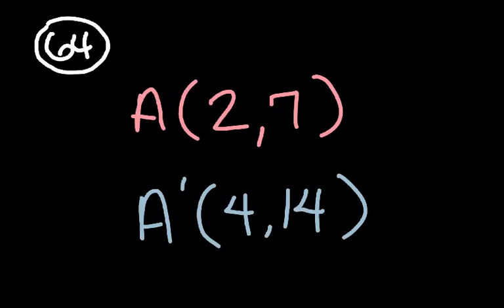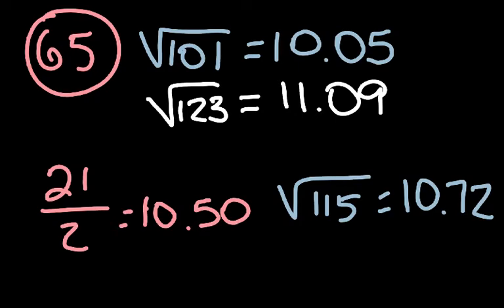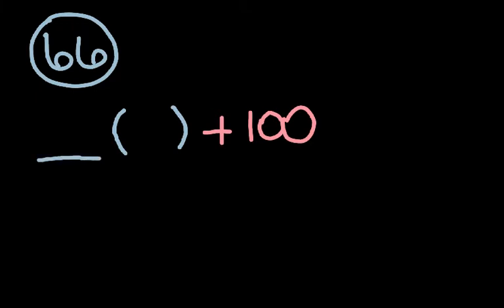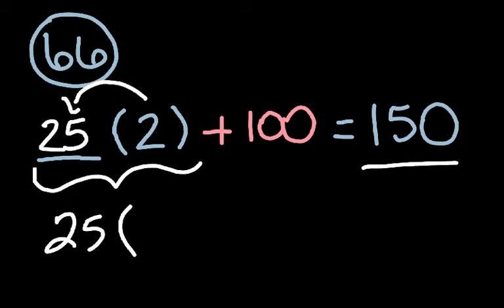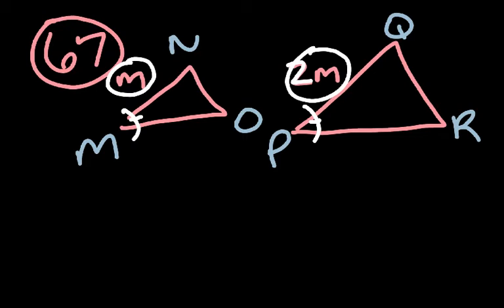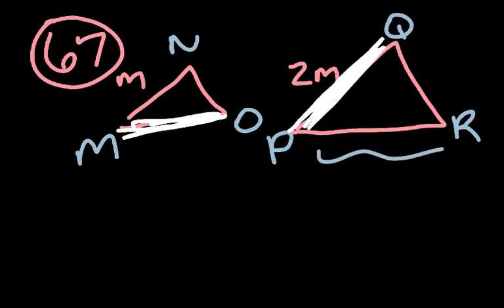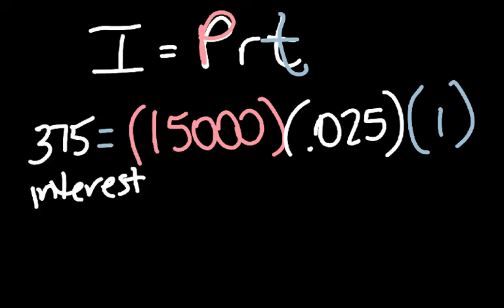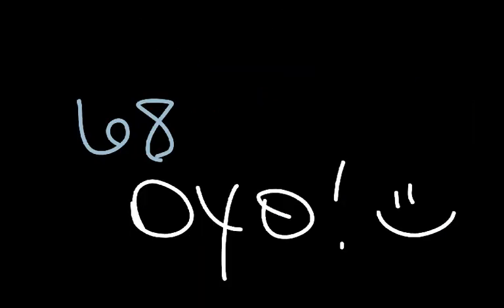STAAR GUIDED PRACTICE #64-68